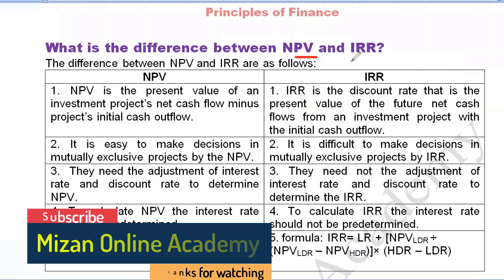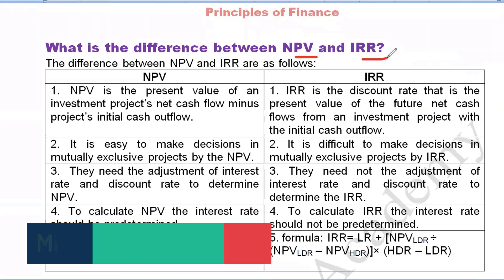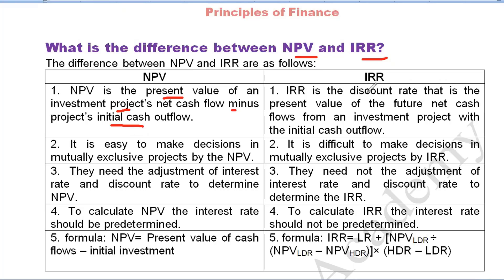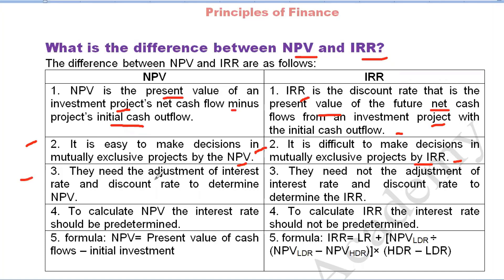Principles of Finance -21, Capital Budgeting, Lecture - 3 [For BBA, BBA (Hons), B.Com]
Publish on October 14, 2020

BBA Professional 5th semester,
Subject: Principles of Finance
Chapter: Capital Budgeting
Lecture - 4
What is the difference between NPV and IRR?
The difference between NPV and IRR are as follows:
NPV IRR
1. NPV is the present value of an investment project’s net cash flow minus project’s initial cash outflow. 1. IRR is the discount rate that is the present value of the future net cash flows from an investment project with the initial cash outflow.
2. It is easy to make decisions in mutually exclusive projects by the NPV. 2. It is difficult to make decisions in mutually exclusive projects by IRR.
3.  They need the adjustment of interest rate and discount rate to determine NPV. 3. They need not the adjustment of interest rate and discount rate to determine the IRR.
4. To calculate NPV the interest rate should be predetermined. 4. To calculate IRR the interest rate should not be predetermined.
5. formula: NPV= Present value of cash flows – initial investment 5. formula: IRR= LR + [NPVLDR ÷ (NPVLDR – NPVHDR)]× (HDR – LDR)

Which capital budgeting technique is the best and why?
OR,
Under what circumstances do the NPV and IRR method differ? What method would you prefer and why?
I prefer the NPV method. Cause:
(I) NPV method considered the cash flow of the project over the time.
(II) It considers the time value of money.
(III) It considers the salvage value of the project.
(IV) The cash flows of a project are discounted by its cost of capital.
(V) It gives the same results for both conventional and non-conventional cash flow.
That’s why I would prefer NPV.

This channel purpose is try to learn something which may help the people specially student to pass their exam. Here I will try to post some videos on different paper like Basic Accounting, Cost Accounting, Management Accounting, Principles of Finance, Financial Management, Financial Analysis, Security Analysis & Portfolio Management, General Knowledge etc. My main viewer will be Business Studies, BBA, MBA, CA, ACCA.